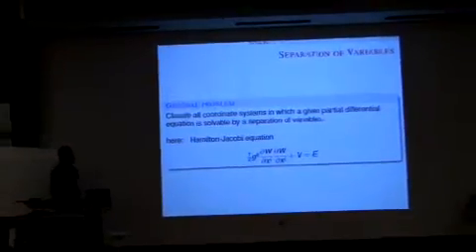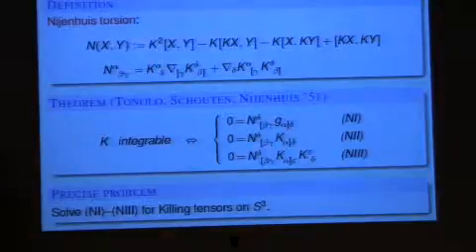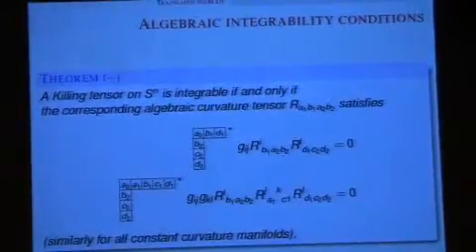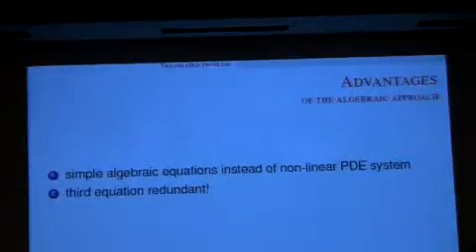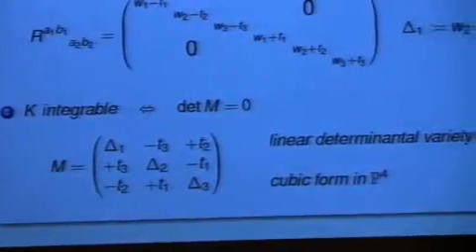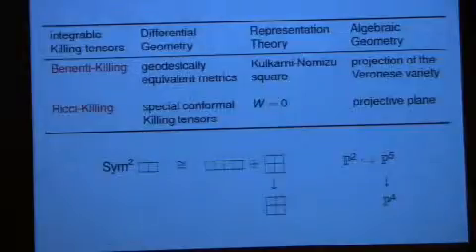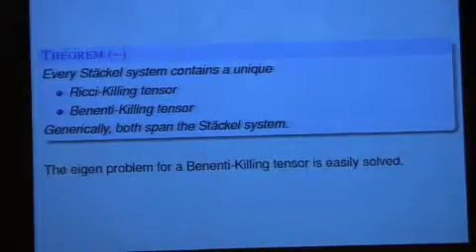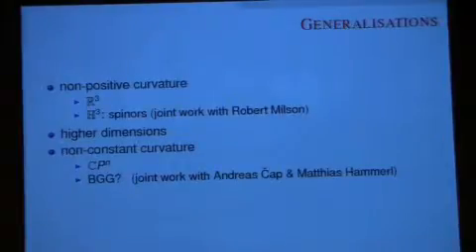SLS 2011 - 08 - Konrad Schöbel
Video lecture from the 36th Spring Lecture Series "Conformal Differential Geometry and its Interaction with Representation Theory"

Invited Speaker, Konrad Schöbel (Friedrich-Schiller-Universität Jena)
"Intergrable Killing Tensors on 3-Sphere"